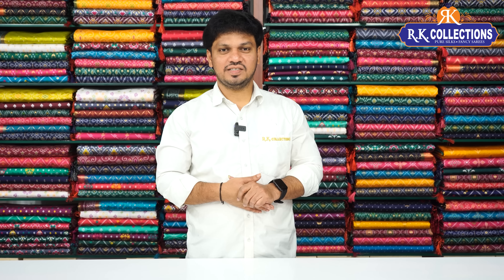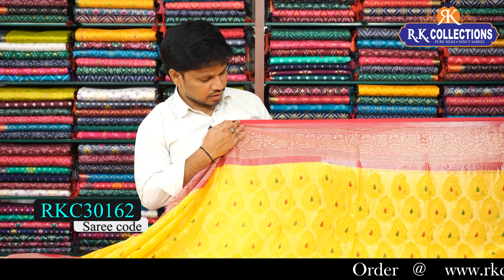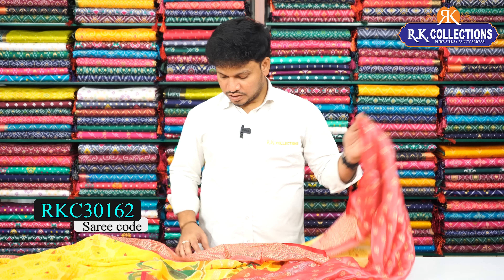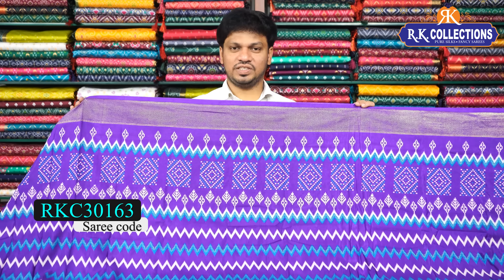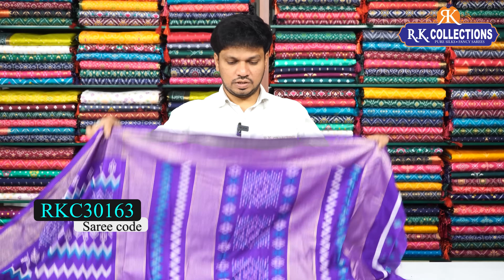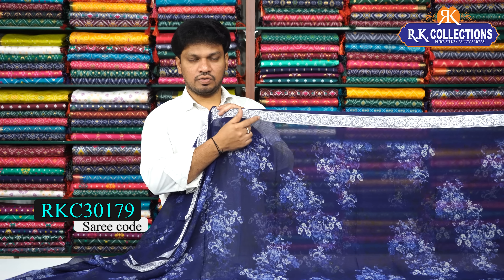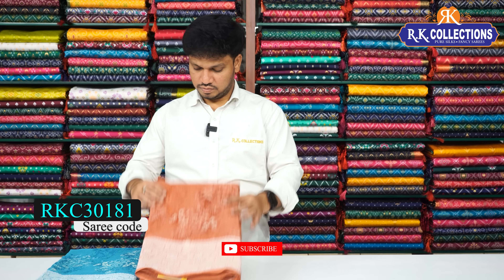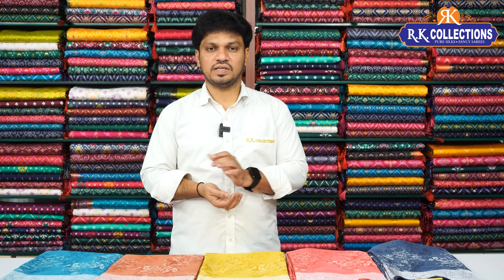Latest Daily Wear Sarees Rs.400/- Only I Wholesale Shop I@Rkcollectionssarees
𝐎𝐑𝐃𝐄𝐑 𝐏𝐑𝐎𝐂𝐄𝐒𝐒
1. Kindly check the code being displayed on the screen while showing the saree
2. Click on the link of a particular code that is given in the description box. That will directly take you to the page your favorite saree
3. Add your saree to the cart and checkout.

R.K. Selections